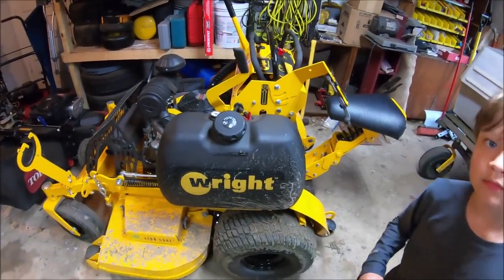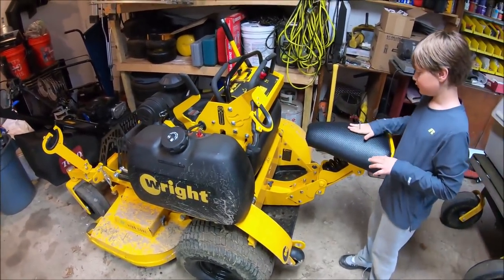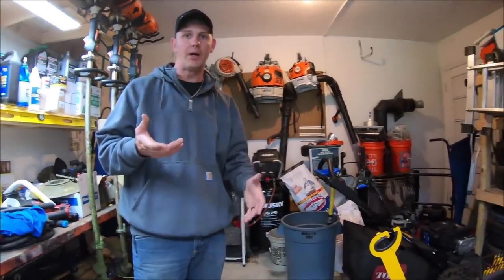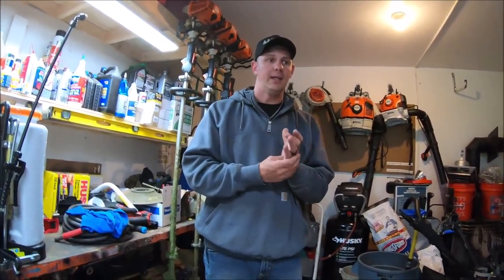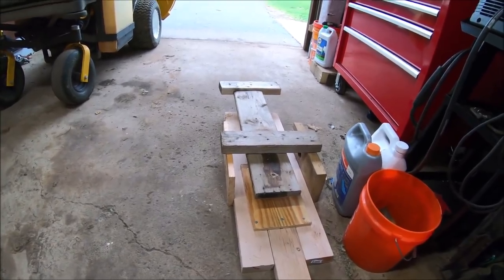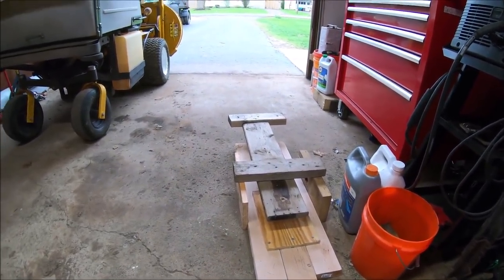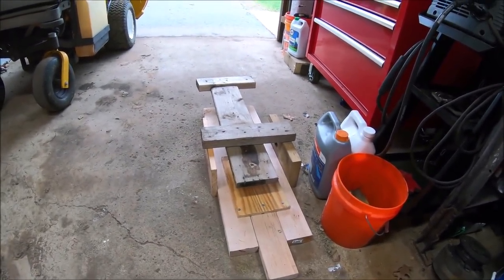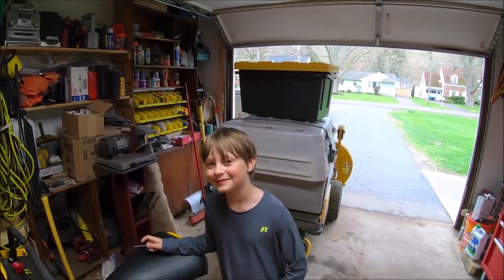Wright Sport X Adjustments & Modification // Countryside Vlogs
If you're interested in anything I use , lawn care, shop, or vinyl clothing in my videos. click here!!

Lawn Equipment I use:
Walker MTGHS
Walker B19